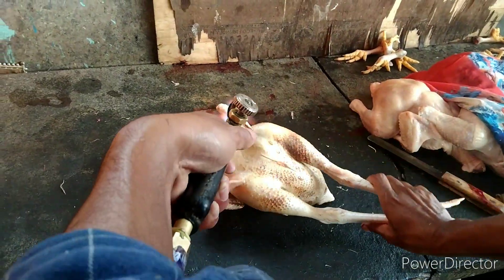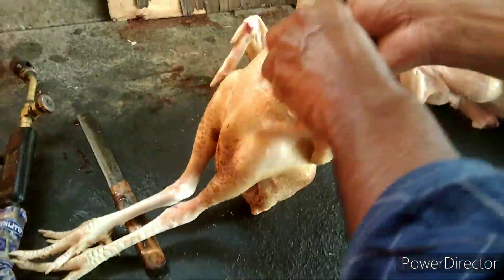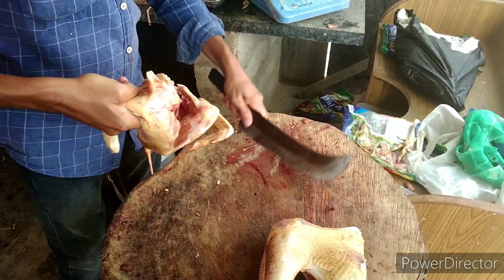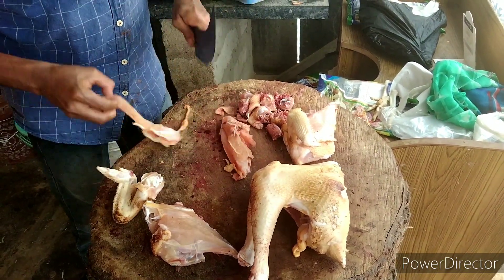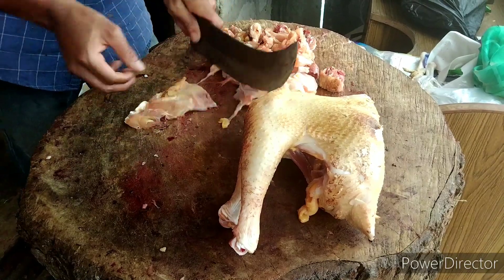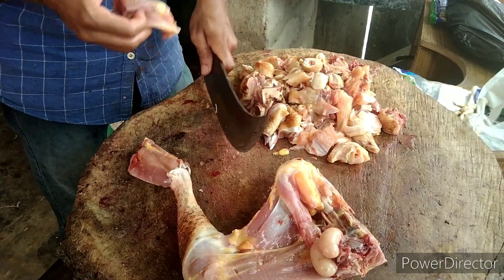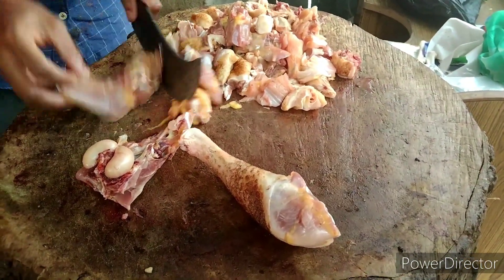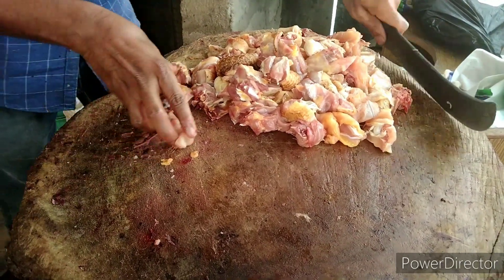Fighter rooster chicken cutting skills by professional butcherman